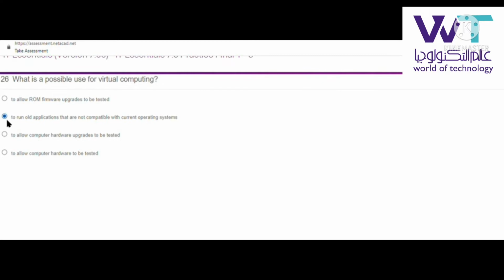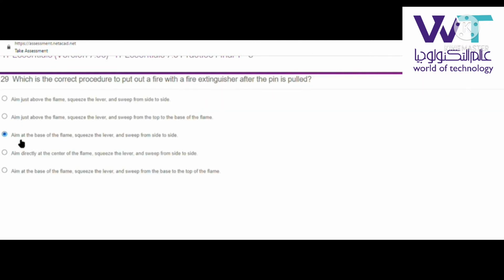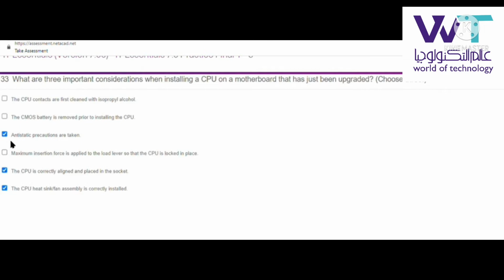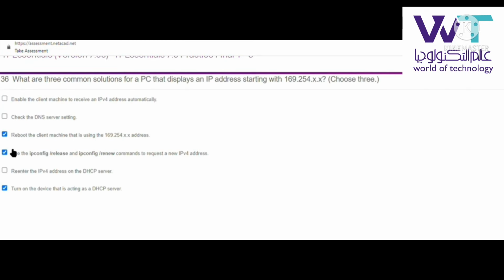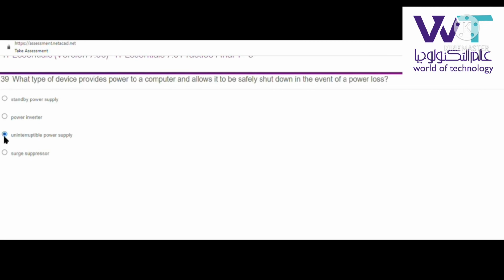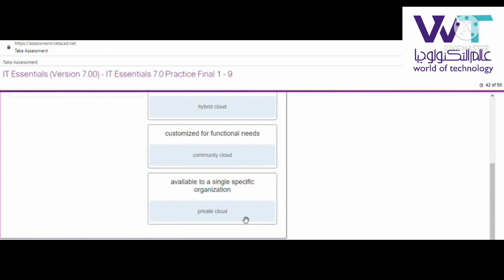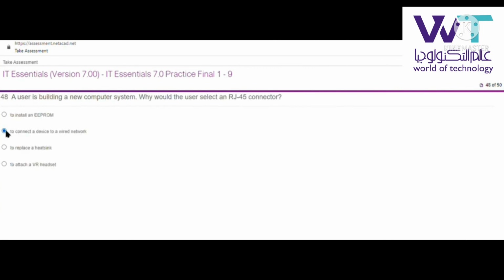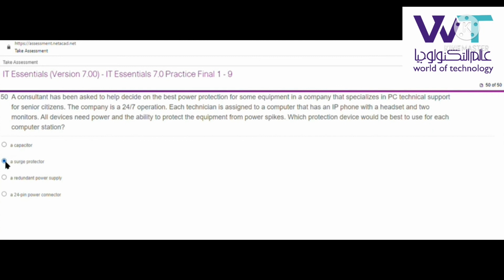IT Essentials chapter(1- 9) practice final part 2 ||CISCO || NETACD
تنويه هام
مع قناة عالم التكنولوجيا - يمكنكم طلب أي شرح برنامج او ماده علميه PDF و شرح أي تدريب أو إجتياز إختباره

رجاء التواصل مع فريق الدعم الفني للقناه علي موقعه الخاص   مجانا  تماما لطلب شرح اي دوره او برنامج

بادر بالتواصل مع فريق الدعم الفني لقناة عالم_التكنولوجيا علي صفحته علي الفيسبوك مجانا

ولا تنسوا تدعمونا بلايك وشير واشتراك في القناه وتفعيل زر الجرس ليصلكم كل ما هو جديد

تنويه هام
لطلب اي شرح لبرنامج او ماده علميه pdf او شرح اي تدريب او اجتياز اختباره

رجاء التواصل مع فريق الدعم الفني للقناه علي صفحته علي الفيسبوك مجانا